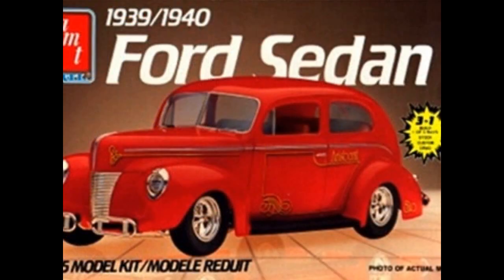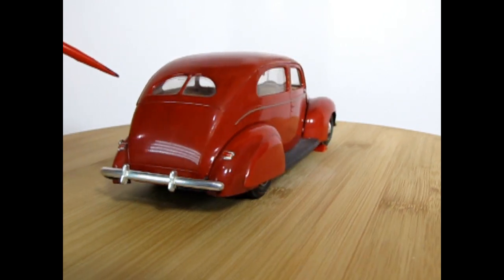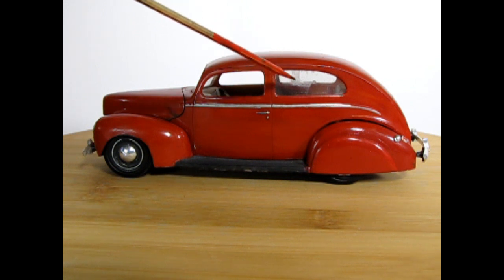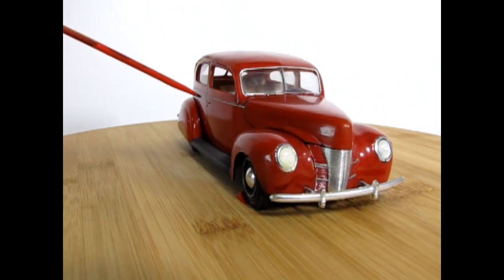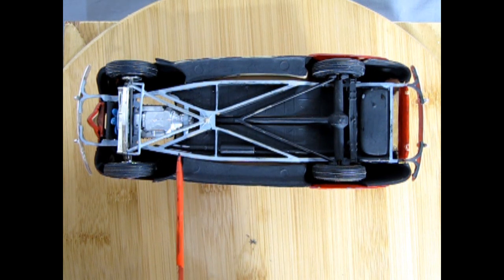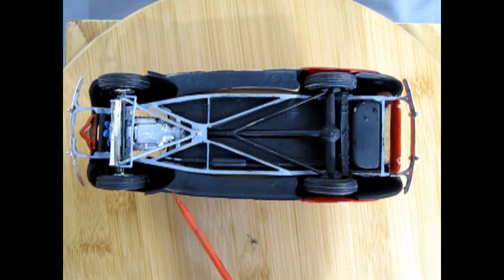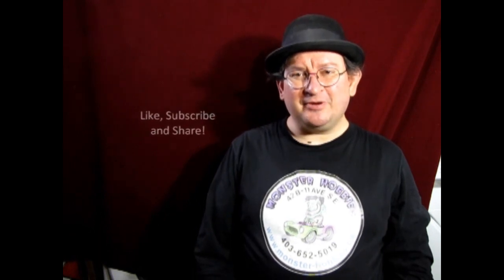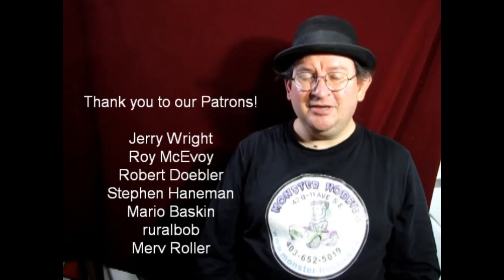Model Car Garage Show And Tell - My AMT 1940 Ford Tudor Sedan Build Stock In Red Paint - Build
Today on the Monster Hobbies Model Car Garage Show And Tell, I will show you my AMT 1940 Ford Tudor Sedan Build Stock In Red Paint. This is a model car build video that I hope you will enjoy.

In case you are wondering how does the 1940 Ford Tudor Sedan model car go together, here is a look at a factory stock build I made right out of the box.

This model car was built with all the details being painted by a paint brush using Testor's "Square Bottle" enamel paints. I built this model kit when I was between the ages of 8-12 as part of a "Rainbow Series" of 1939 / 1940 Ford model cars from the AMT Trophy Series model car kits.   This model was actually my first attempt at building the AMT 1940 Ford Tudor Sedan model car and I built it as a mild custom.

I chose to build the AMT 1940 Ford Tudor Sedan model car kit with the stock supplied 85 horsepower flathead V8. This amazing engine goes together easily and the hoses line up with the holes in the radiator quite well. I painted the engine using Testor's Gloss Gray Enamel Paint, Flat Black and Gloss White. I also painted the radiator with Brass paint. At the time, I didn't know the authentic factory engine colors, but I was having fun building these model cars.

All the upholstery and interior components in my factory stock rainbow series of model cars uses the same paint palate : Flat Tan cloth with Flat Brown striping, Silver accessories and a Gloss White  steering wheel ring. All of this is again applied using a paint brush.

I used the kit supplied factory chrome pieces and touched them up with Silver paint. For the body molding, I also painted this by hand.

For the chassis and suspension as well as the running gear, I used Flat Black Testor's applied with a paint brush.  I used the chromed dropped front axle on this car because it looked cool. The blue body, fenders and hood were also painted Testor's Red with a brush. Sadly, there is a lot of dust in the paint job, so I recommend using a clean paint brush to our younger builders.

Overall the model went together quite well with the usual amount of seam line scraping, mold mark removing and all the rest. Someone of moderate skill level can put this model car together quite easily.

Originally this model car kit came out in the early 1960's and was part of the AMT Trophy Series, which contained interchangeable parts with other AMT Trophy Series model car kits. All the engine mounting points and lengths are the same so that a person could swap the optional engines from one Ford to another, giving the builder infinite custom and dragster combinations.

Look for my other builds from this same model car kit coming soon!

The figure standing behind the car is from the "Henry Ford and Friends" model kit from ICM.

You may ask yourself "Where can I purchase the 1940 Ford Tudor Sedan model car by AMT/ERTL?".